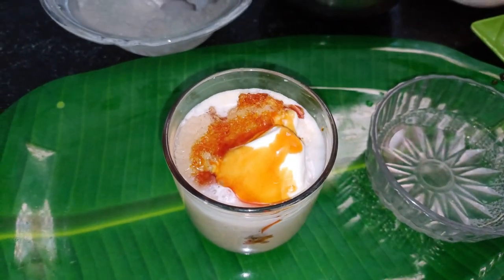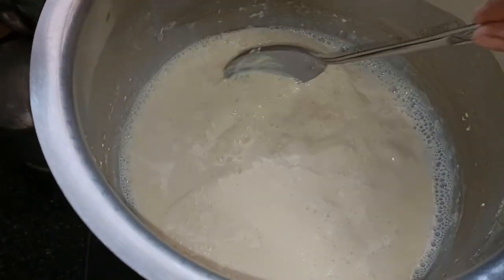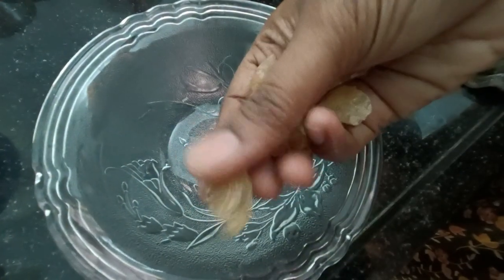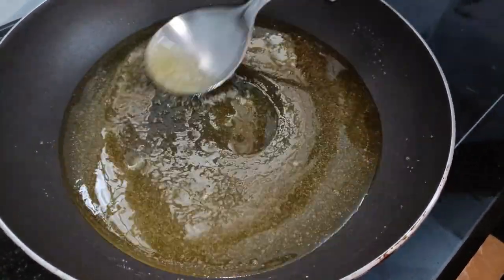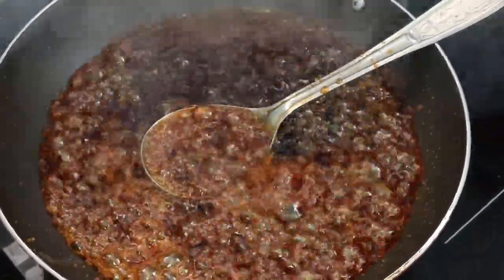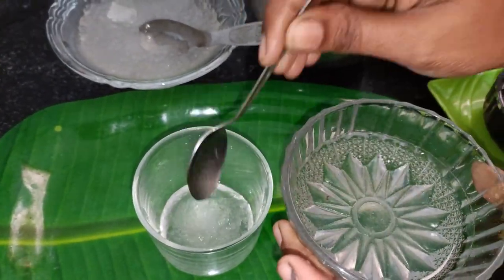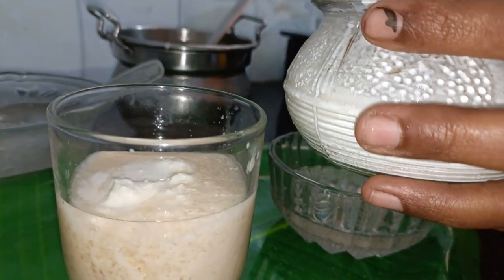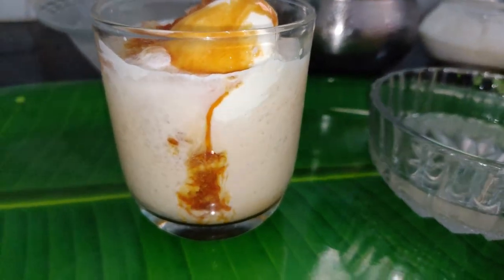Jigarthanda recipe in Tamil | Madurai Jigarthanda | ஜிகர்தண்டா மதுரை ஸ்பெஷல் ஜில் ஜில் ஜிகர்தண்டா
jigarthanda recipe in tamil without ice cream, jigarthanda, madurai jigarthanda, jigarthanda recipe

In this video we will see how to make jigarthanda recipe in tamil. This Madurai special jigardhanda is an unique recipe which combines badam pisin, thick milk cream, caramel icecream and caramel syrup. The flavors blend together very well to create this wonderful summer drink. In this recipe we also see how to make that special jigarthanda icecream which has a nice texture and taste to it. Making jigarthanda at home will take some time but the amazing and smooth taste will be worth the wait.

Purchase Link
Badam Pisin
Nanari Sabbath
Fresh Cream
Sweet Kova

Milk (full fat) - 1 ltr
Sugar - 11 tbsp
Badam Pisin  - 1 tbsp
Fresh Cooking Cream - 500ml
Nannari Sarbath - 1 1/2 tsp
Sweet Khoa - 100g